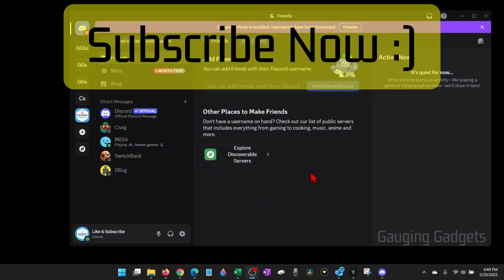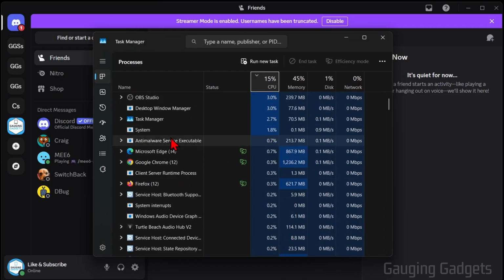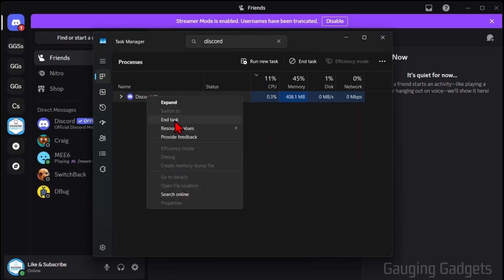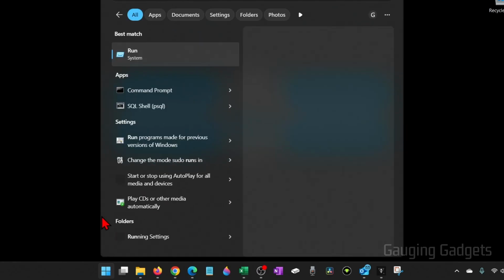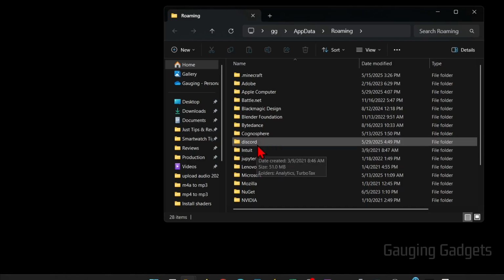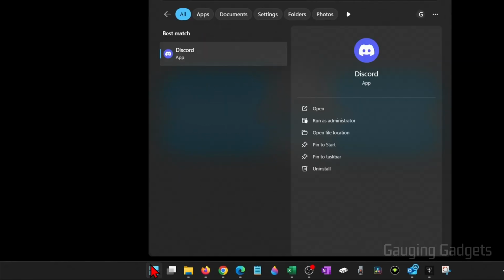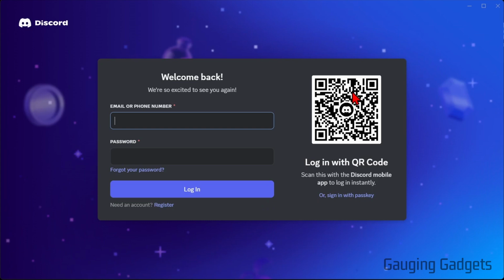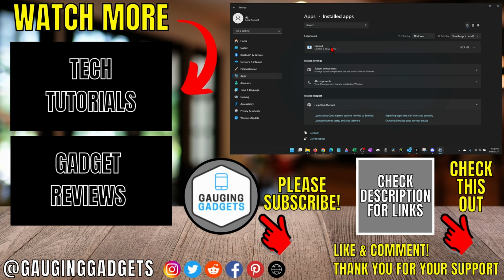How to Fix Discord Gray Screen - 2025 WORKING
How to fix Discord gray screen issue? In this tutorial, I show you how to fix discord stuck on gray or black screen on PC & Laptop. This means if the Discord app is showing gray we can fix that.